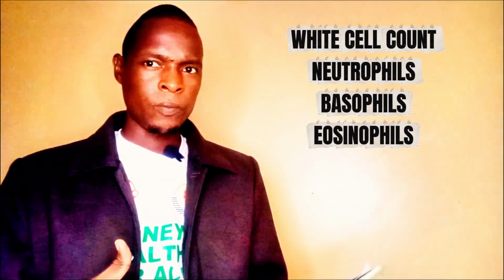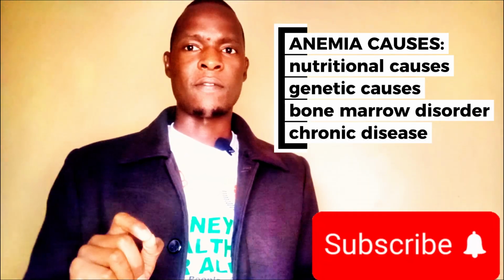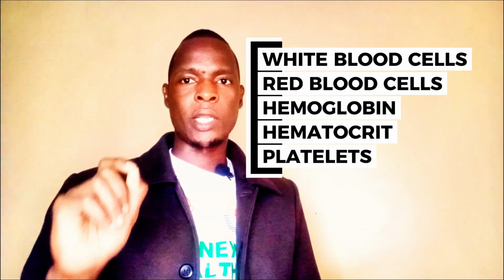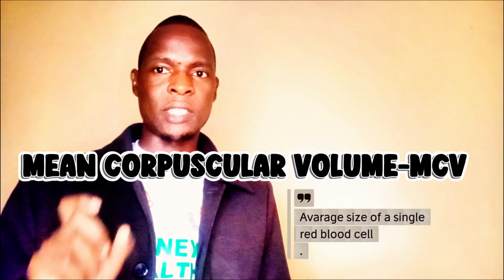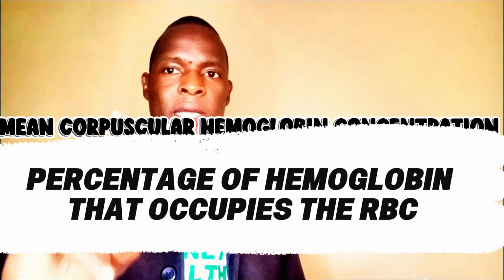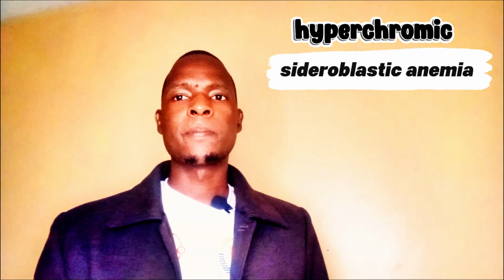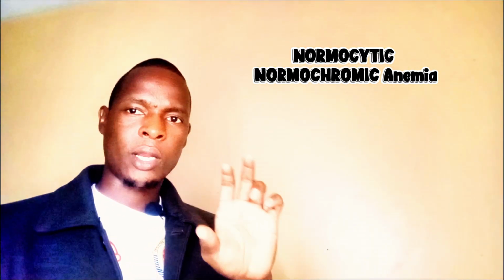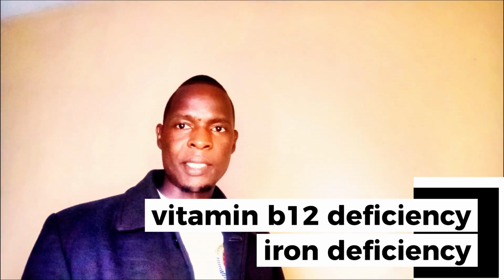Red cell indices and their importance in anemia diagnosis